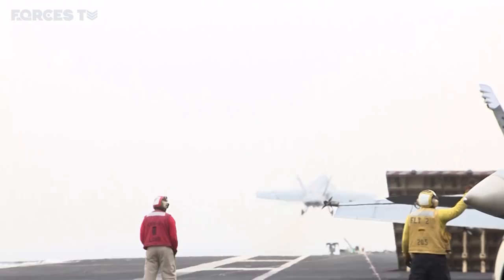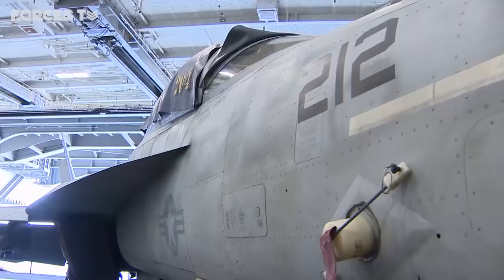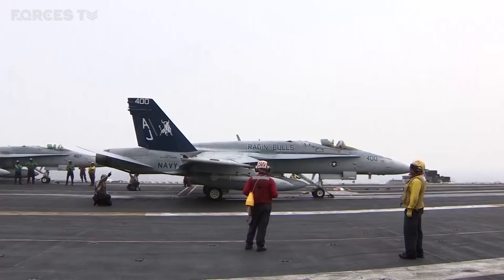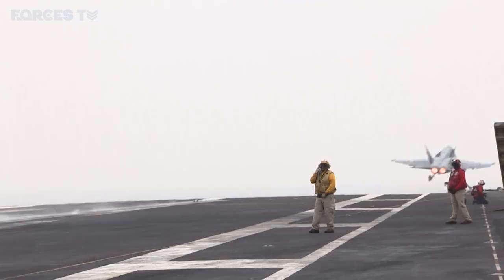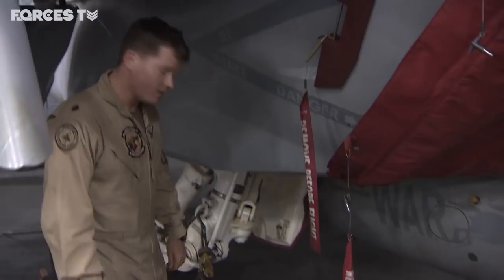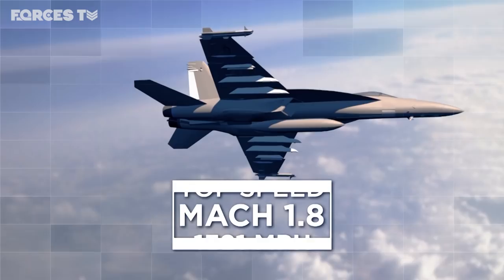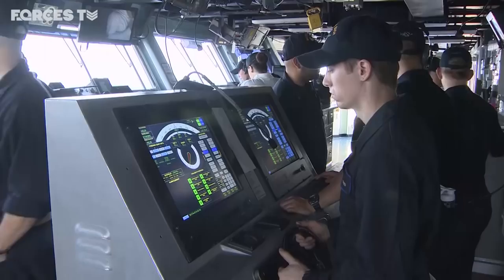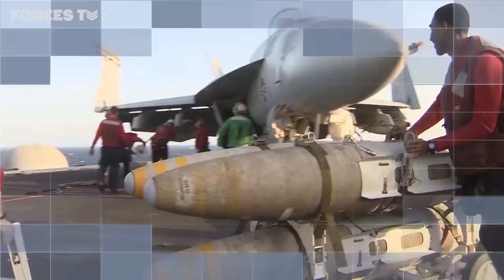How A US Aircraft Carrier Fights Islamic State | Forces TV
In 2017 we joined the US military on board the USS George HW Bush in the Gulf as they continued to fight Islamic State. The American aircraft carrier had just returned to the region to continue its role in Operation Inherent Resolve, home to US Navy pilots flying combat missions over Iraq and Syria.